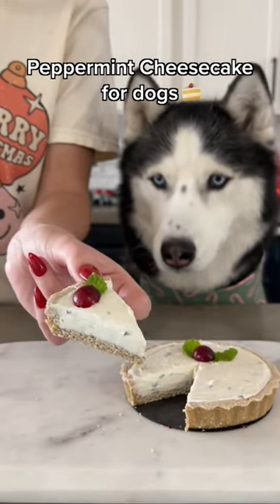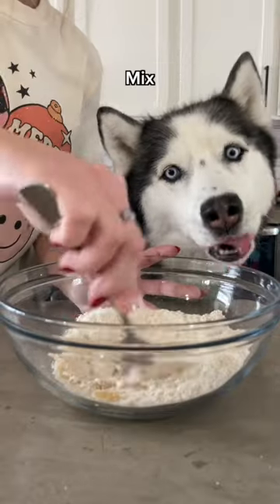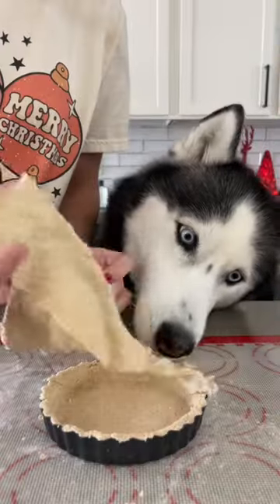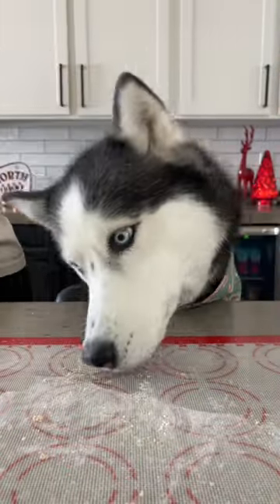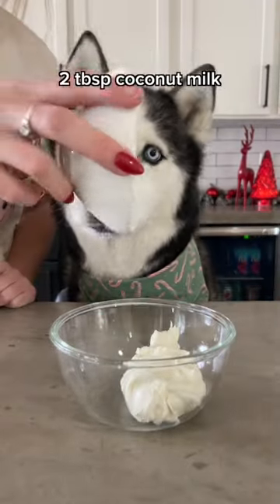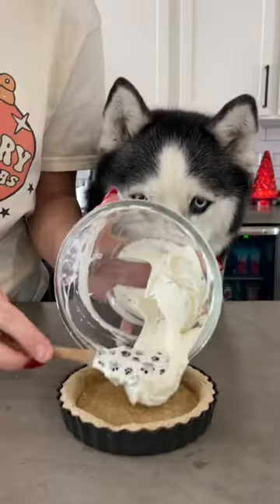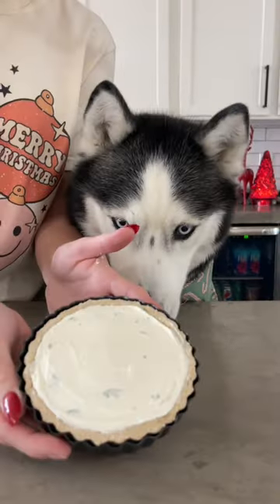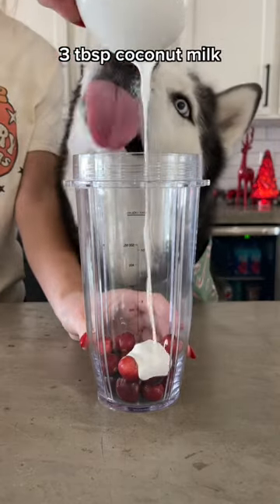How To Make Peppermint Cheesecake For Dogs!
Only 4 days left until Christmas! 🎄🎅🏼 How To Make Peppermint Cheesecake For Dogs!